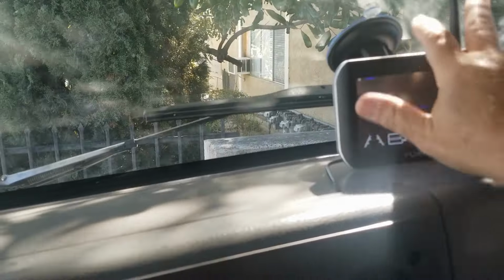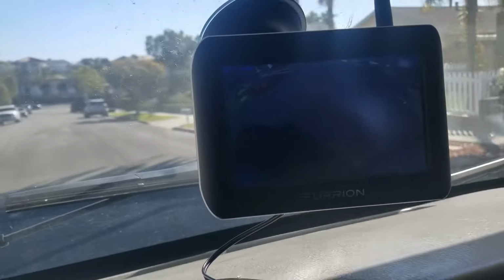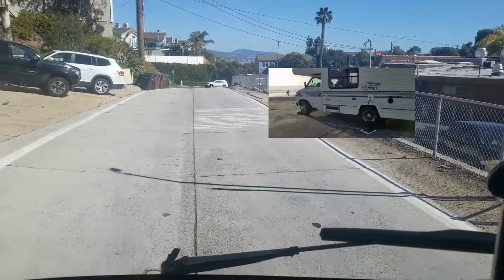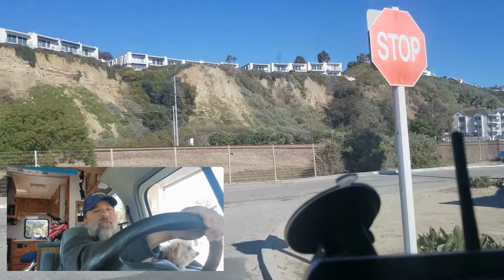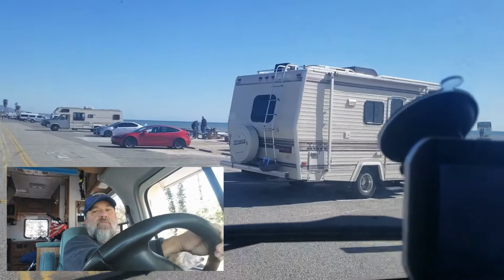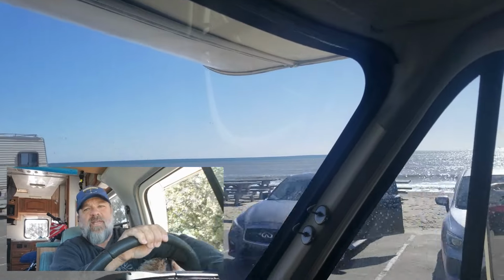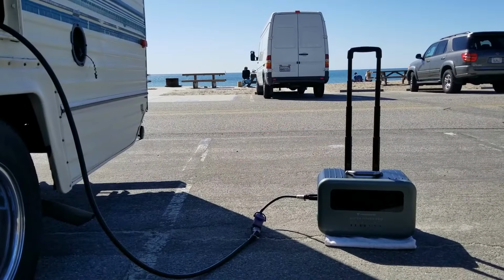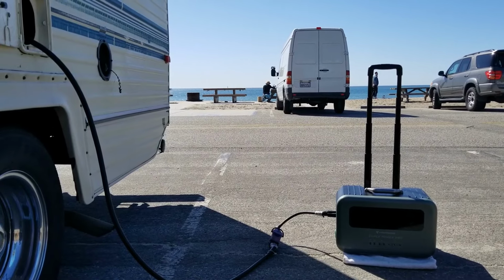Best RV Beach Camping - For SURE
Ahoy Starboard Bow Crew.  Thanks for coming aboard..  I am not kidding this is a great RV Beach hangout there is.  The coast of So Cal and easy to get to.  I am local in these parts and STILL love to come here.  Jump in the ocean and hangout by the RV.  Cook up some burgers and enjoy the beautiful scenery.  Thanks for stopping by.